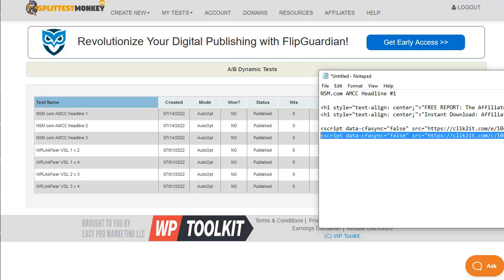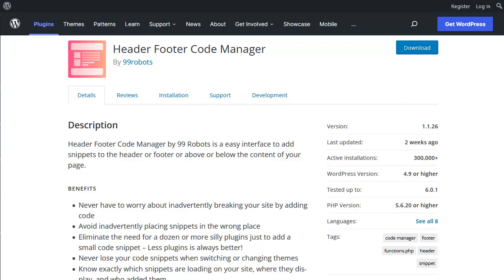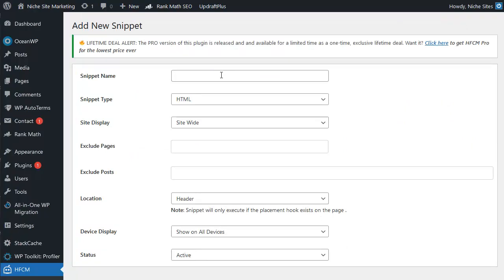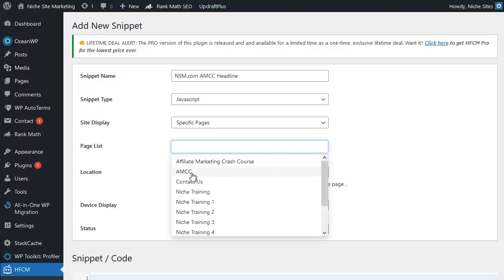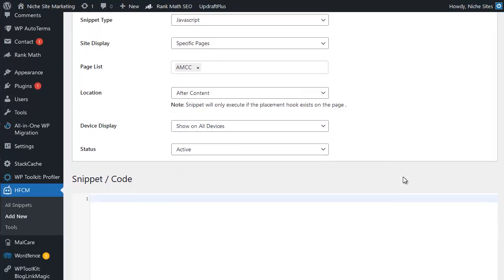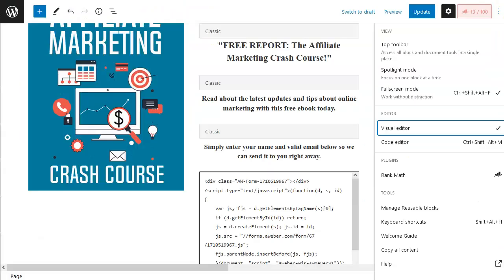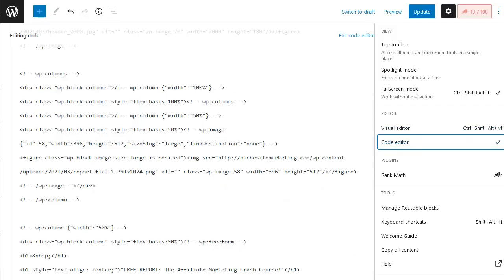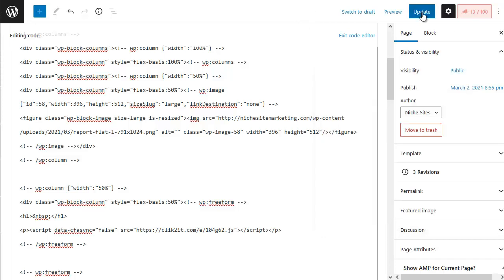Using Split Tests in WordPress Posts & Pages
Here's a quick tutorial video on how to setup and run A/B split testing in your WP posts and pages using SplitTestMonkey.